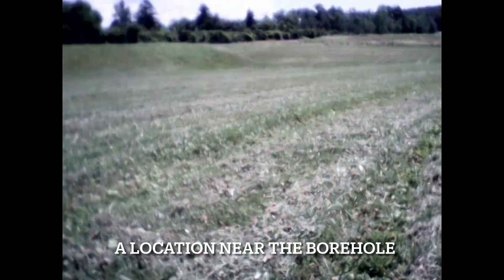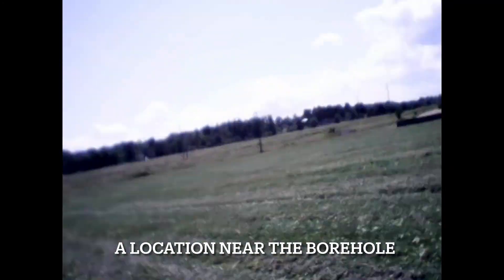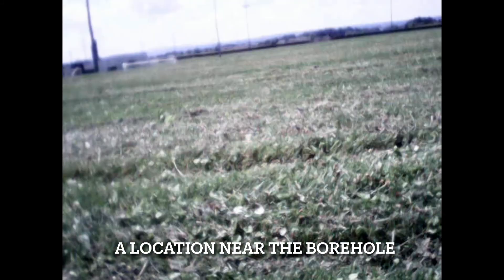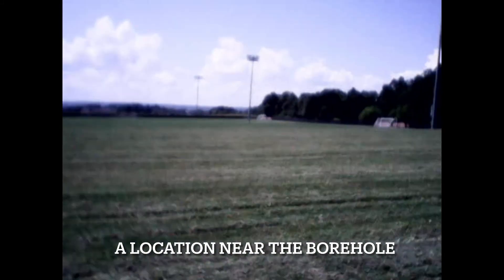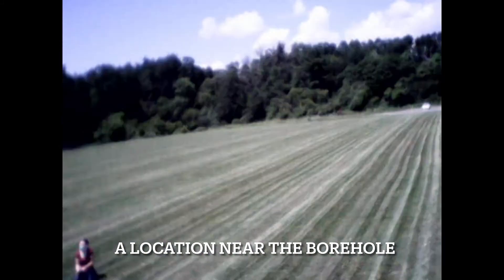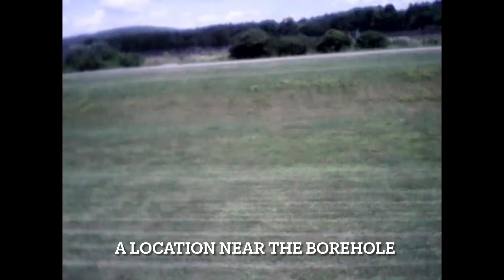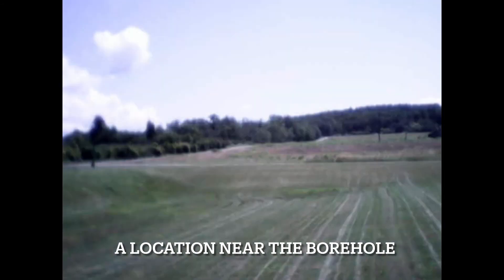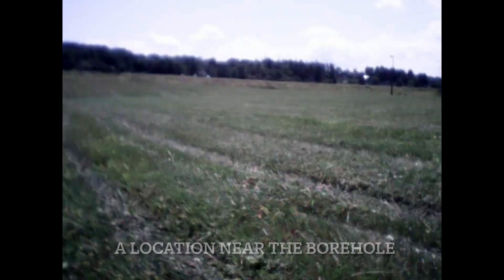Cornell University, United States (003)